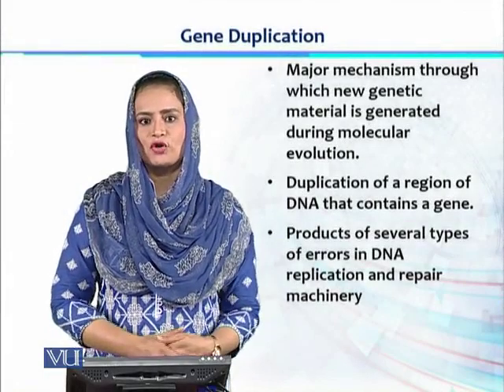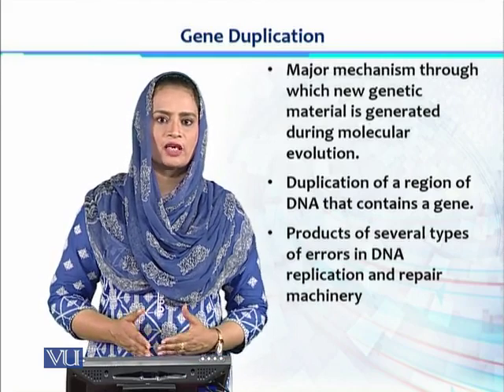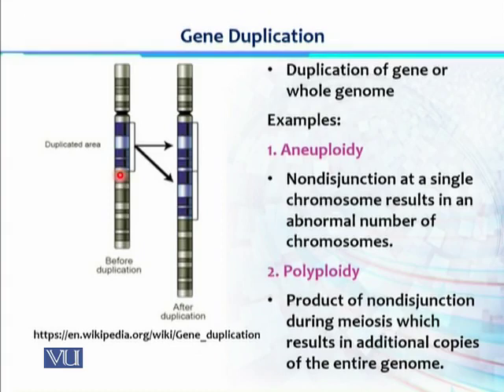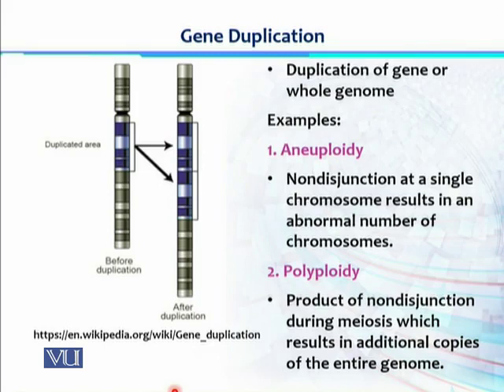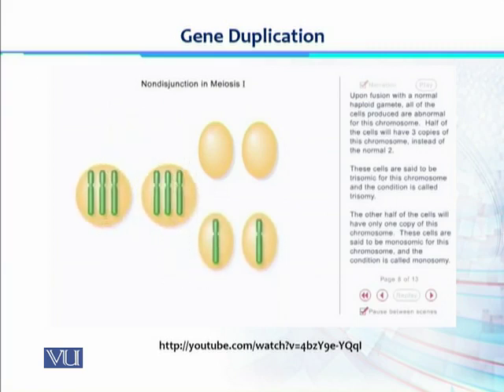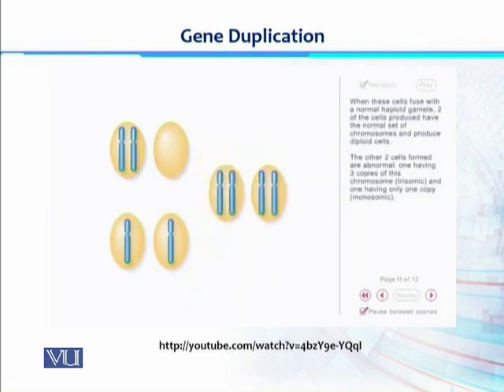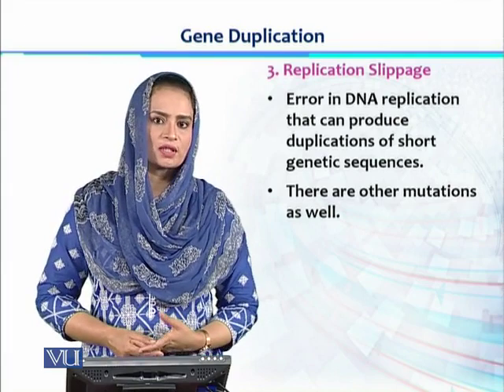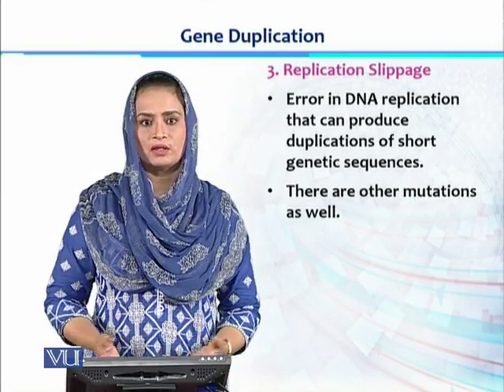BT101_Topic107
BT101 - Ecology, Biodiversity & Evolution-I
Lecture 107 - Gene Duplication
Dr. Shafaq Fatima